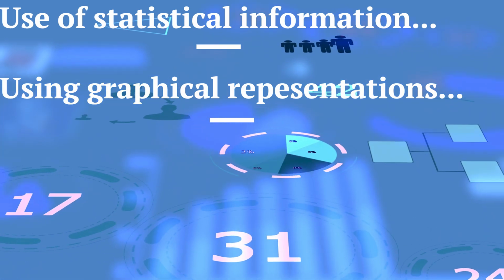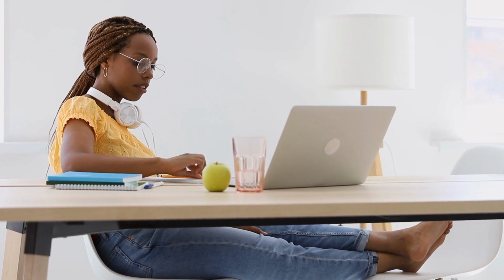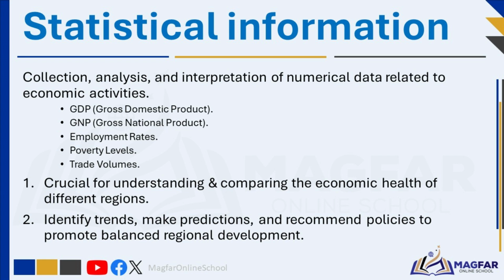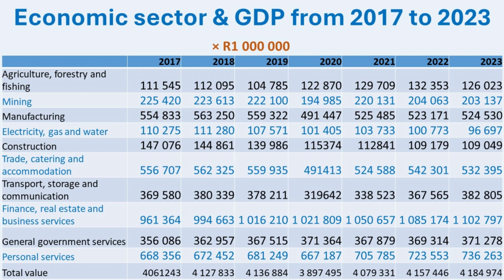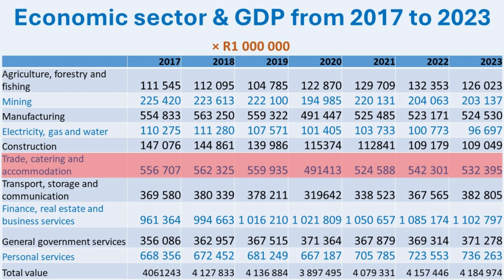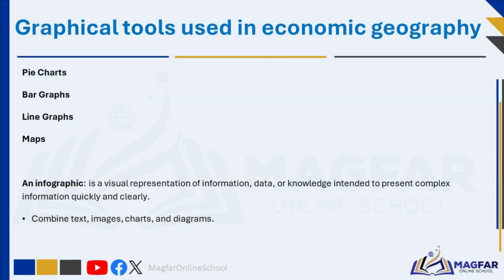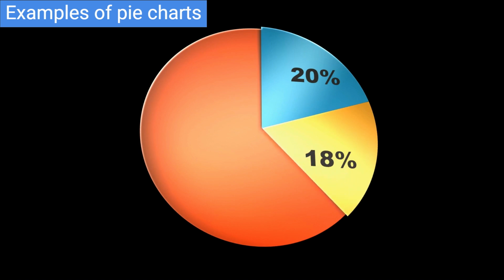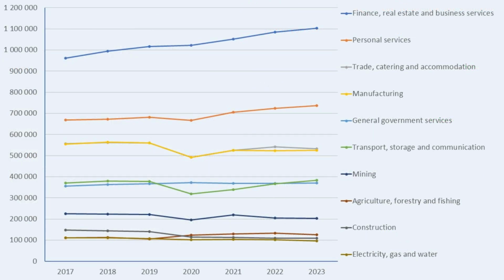Grade 12 Term 3 Geography: Use of statistical and graphical information in Economic Geography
Welcome! In this video, we'll explore:
• The Importance of Statistics: Learn how statistical data helps us quantify economic activities, identify trends, and make predictions about future economic developments.
• Graphical Representations: Discover how charts, graphs, and maps can visually represent complex data, making it easier to understand and communicate economic information.

At the end of our video, we have some questions for you to try out. You can test yourself with these before we show you the answers. It's a fun way to see how well you understand the topic! Practicing with these questions not only helps you grasp the material better but also boosts your confidence and performance when facing tests and exams. Otherwise, stick around and let's explore more!